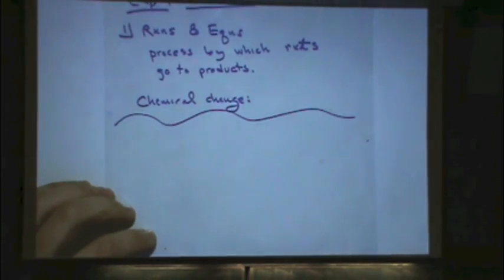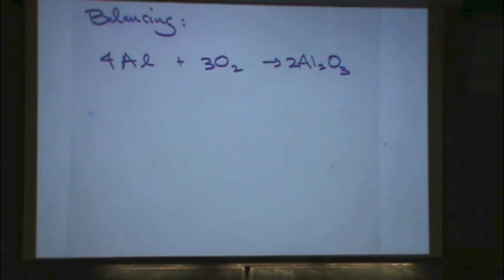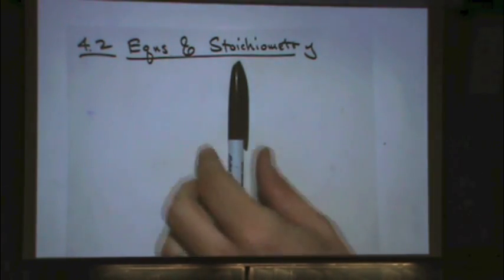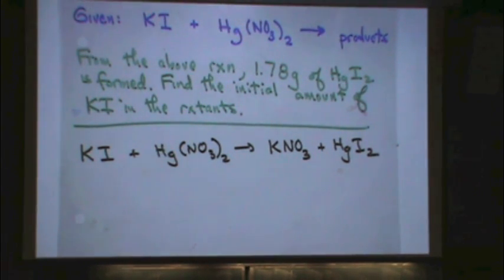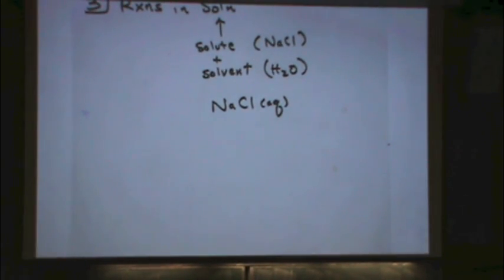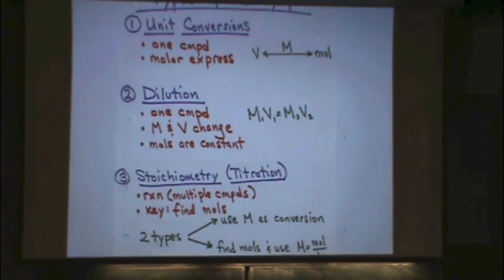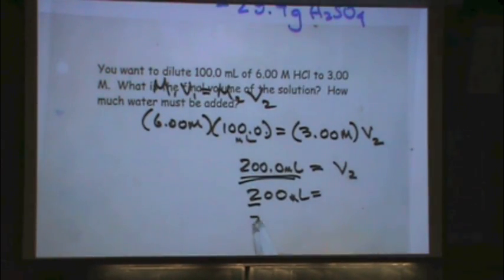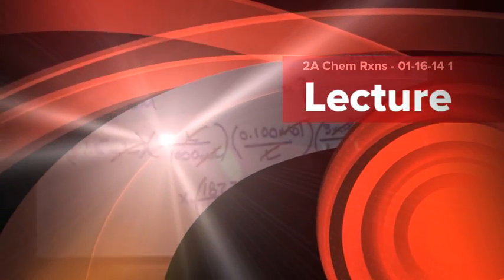2A Chem Rxns 1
This lecture starts the Chemical Reactions chapter which includes stoichiometry, classifying reactions, and molarity.

And randomly, there's a gorilla and banana-man that run through the class.